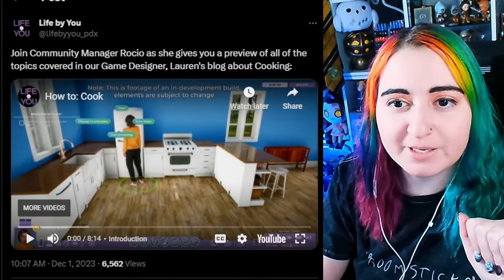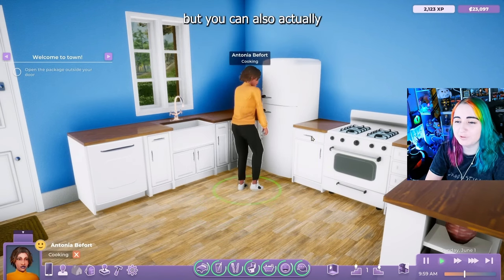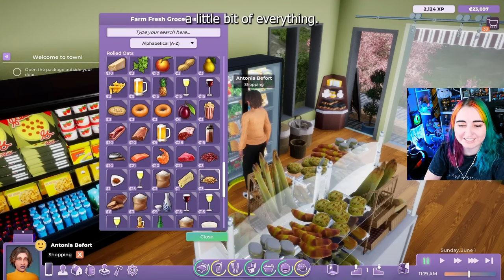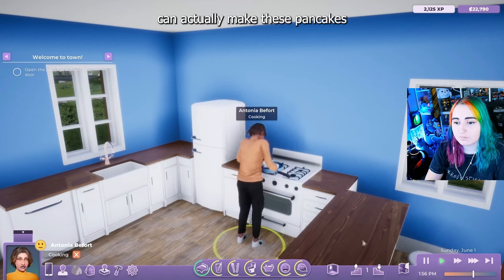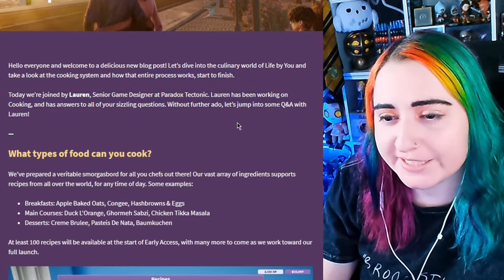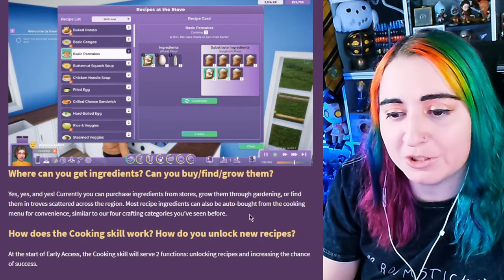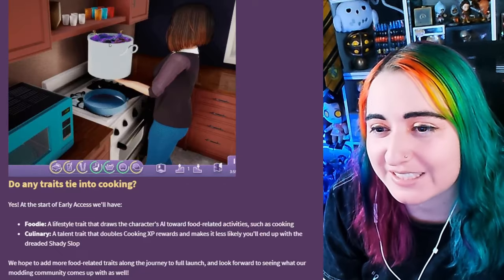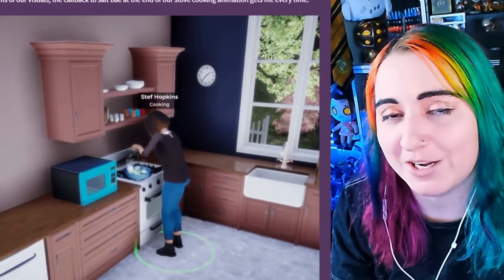Let's Learn About Cooking & Recipes in Life by You! // Game Development Update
Today we learn more from Life by You's Community Manager, Rocio, and how cooking works in the game. Substitute ingredients, go grocery shopping, and make your own recipes using their in-game system. What do you think about the features so far and what do you hope to see improved?

Elgato Facecam
Dazzne Desk Mounted Light
Beacn Mix Create